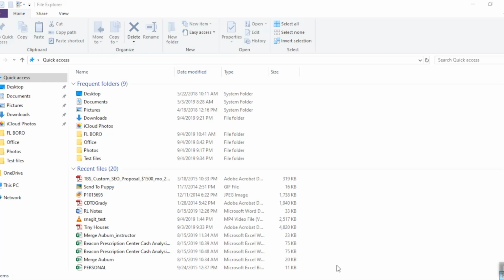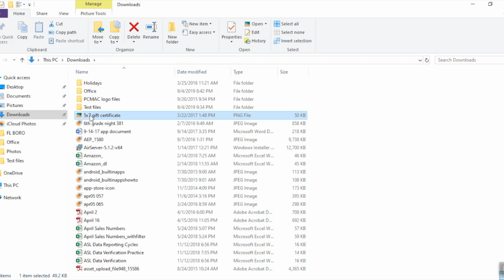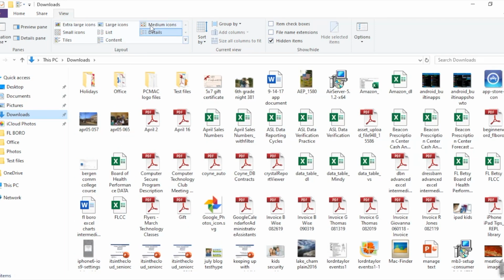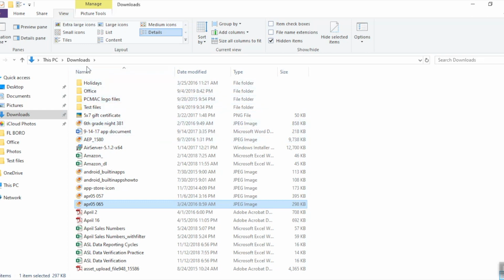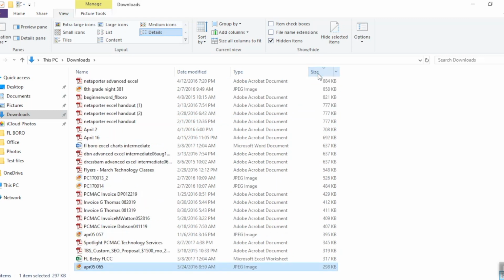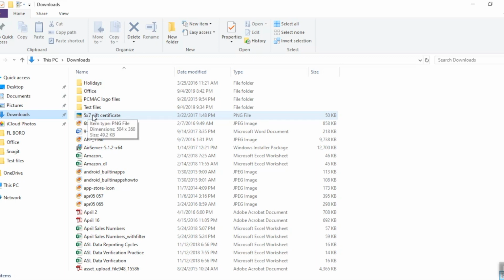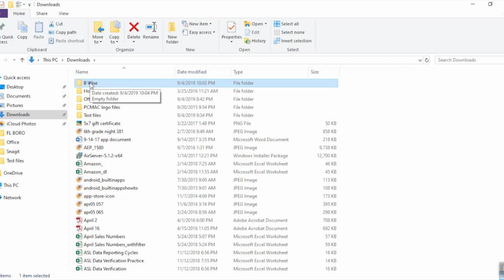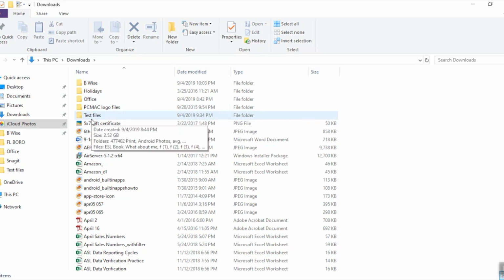How to Create a Folder on your Windows PC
Do you know how to find all of the stuff that you save to your computer? Do you get the feeling that you know you saved it but where did it go? Your Windows computer comes with a program called File Explorer.  This video demonstrates how to sort your files using File Explorer and how to make a folder to help organize your files.